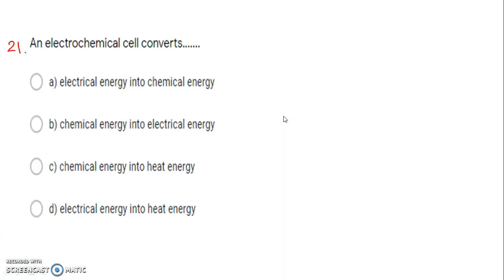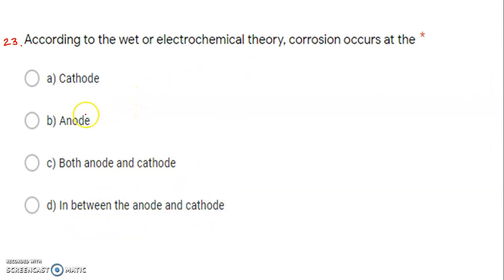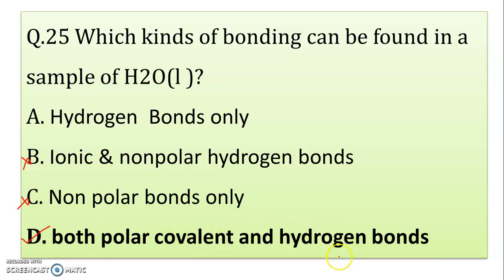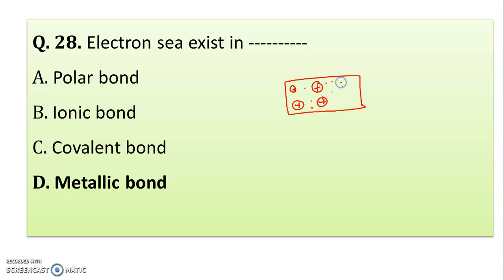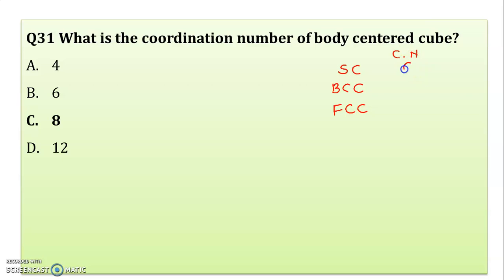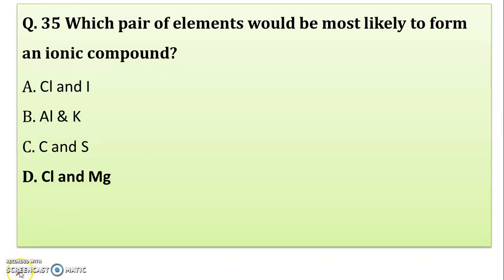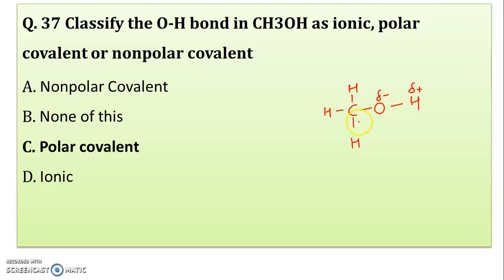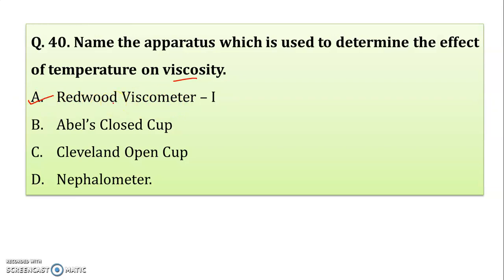MCQ of Basic Science ChemistryPart II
For diploma first-year engineering students